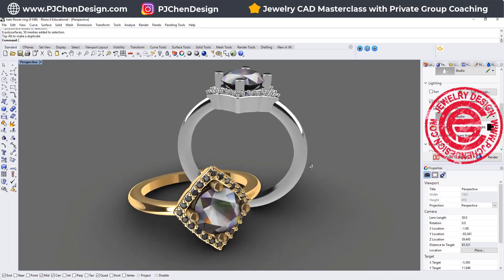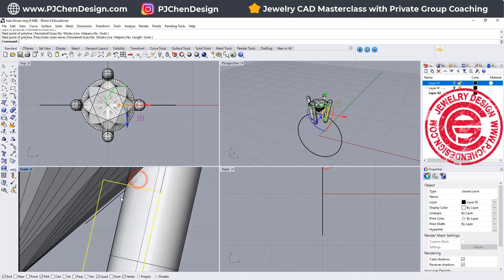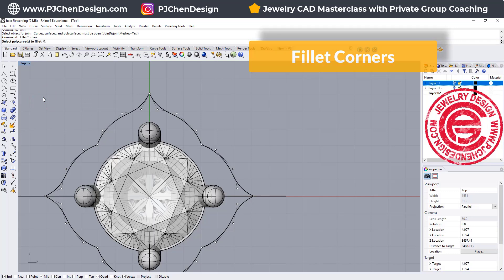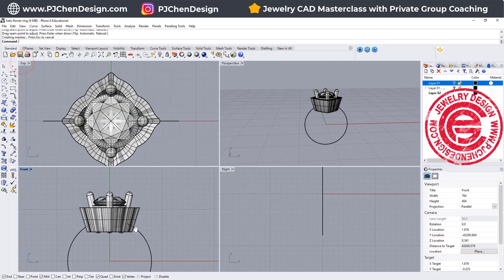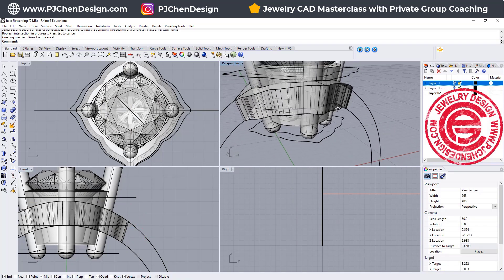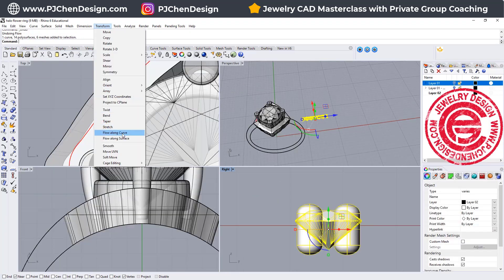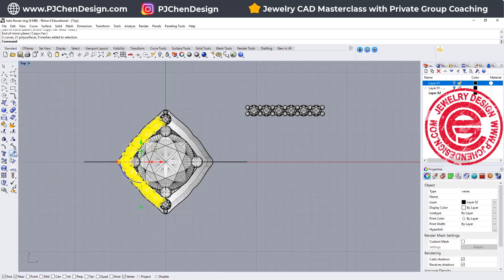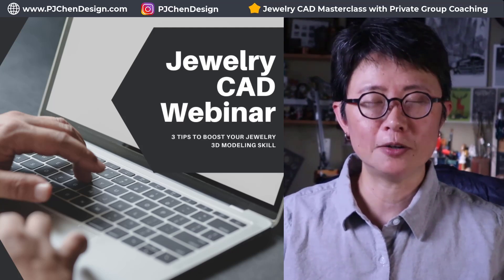From Concept to Creation: Floral Elegance Halo Ring - 3D Modeling Tutorial with Rhino 3D #449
🌸 Unleash Your Creativity with Rhino 3D! 🌸 In this easy-to-follow tutorial, we're diving into the enchanting world of jewelry design to create a stunning flower-shaped halo ring. I'll guide you step-by-step through various commands in Rhino 3D, making complex techniques simple and fun. Whether you're a budding designer or looking to refine your skills, this video is your gateway to crafting exquisite jewelry pieces that stand out. Let's transform your ideas into elegant reality – start designing your dream ring today! 💍✨